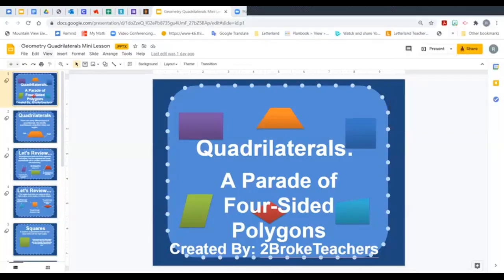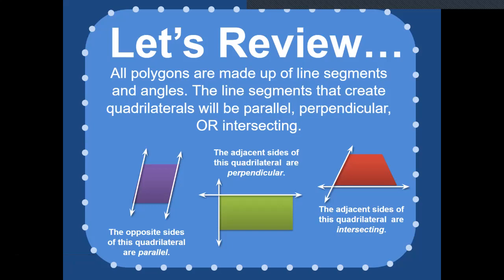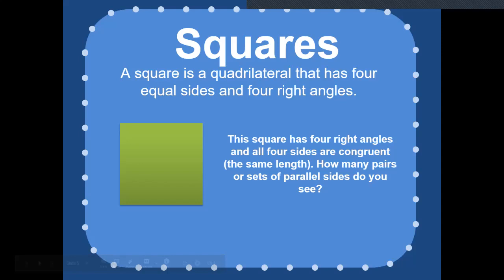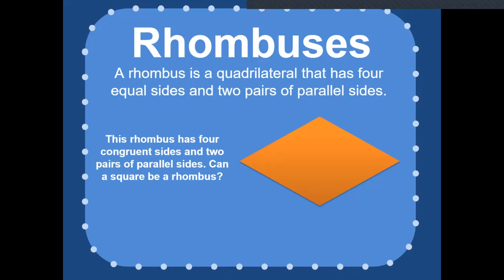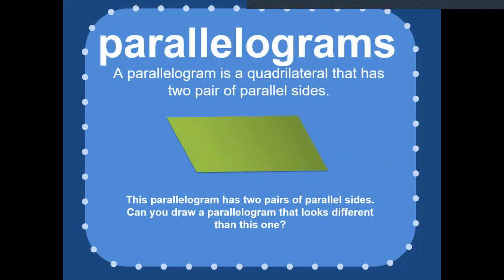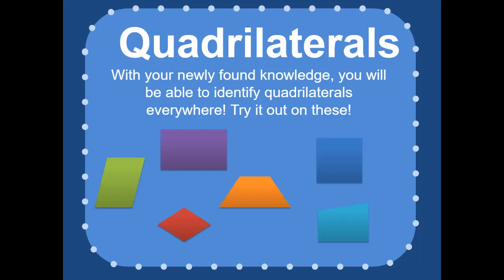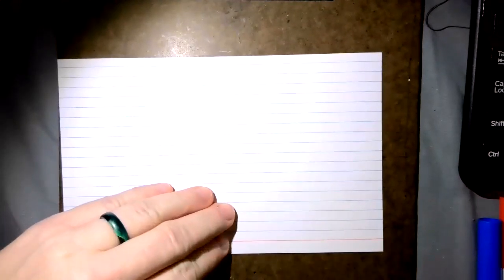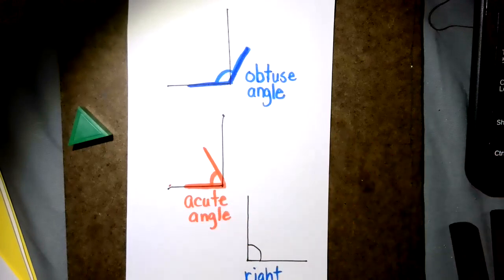Jan 25 AM Zoom 3rd Grade